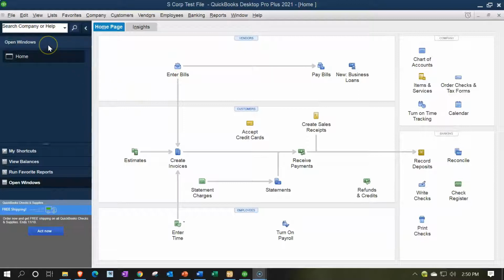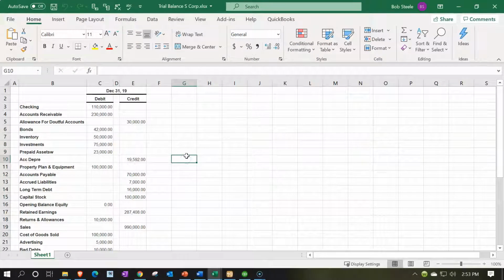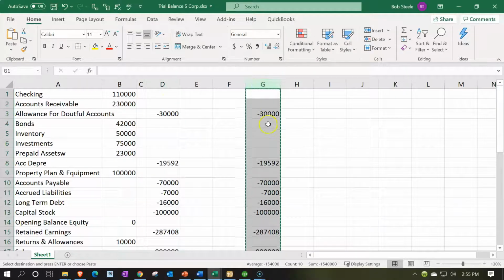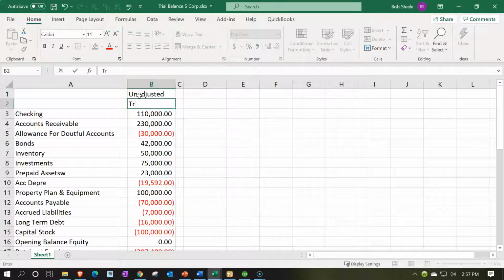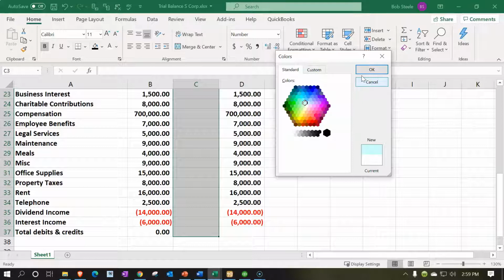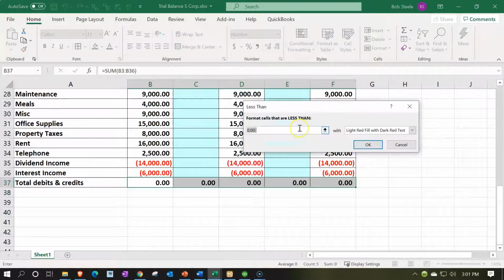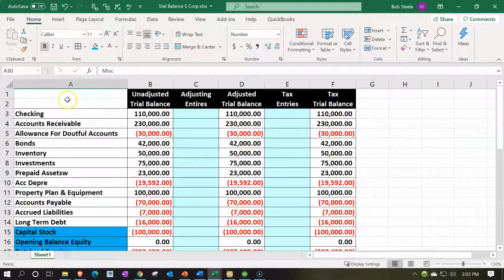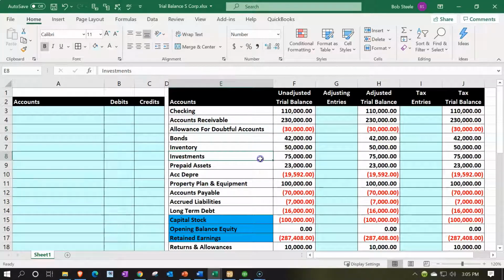Tax Line Mapping Format Tax & Adjusting Entry Excel Worksheet 1275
Tax Line Mapping Format Tax & Adjusting  Entry Excel Worksheet